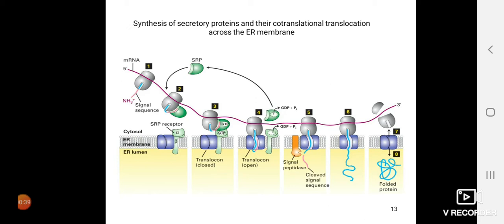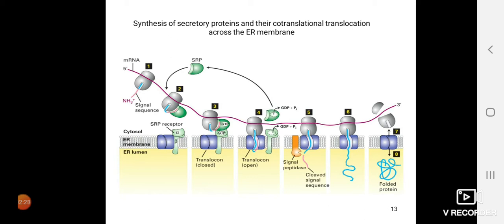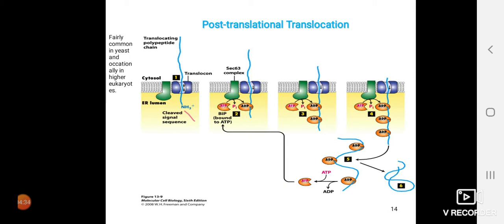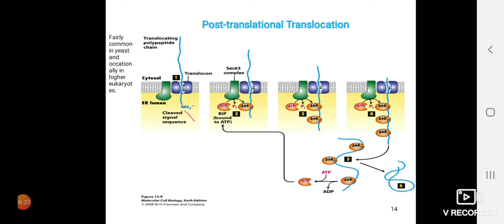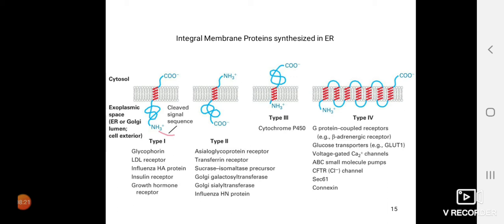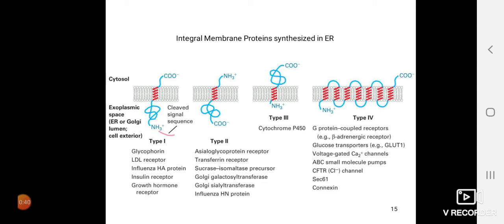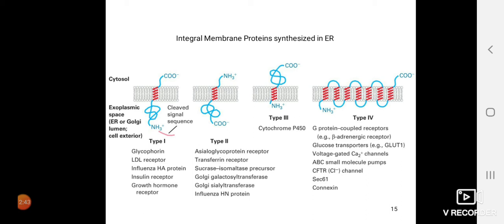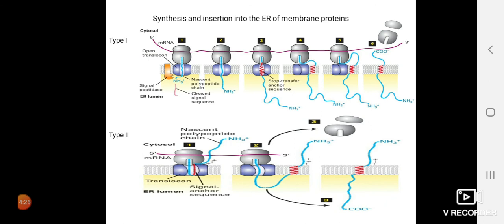15 April 2020